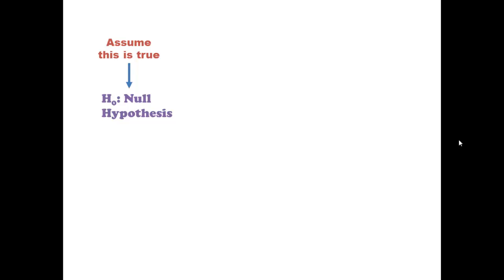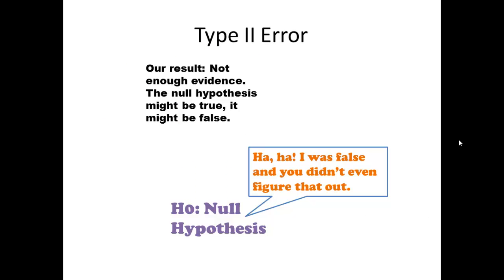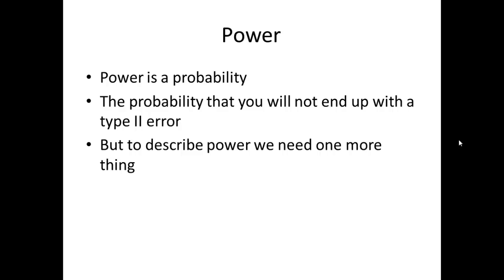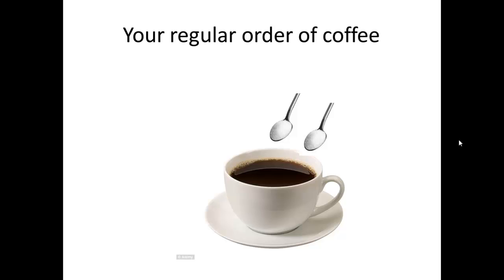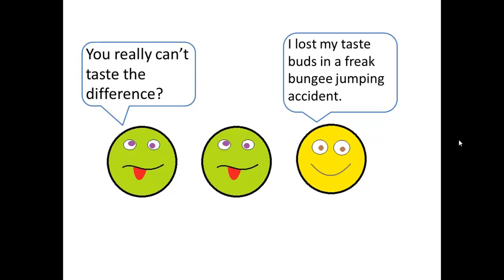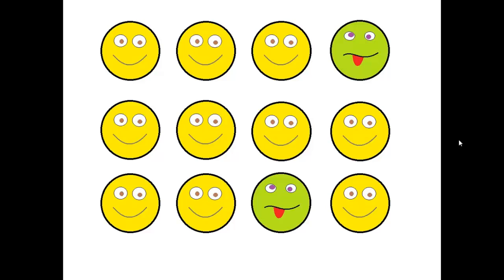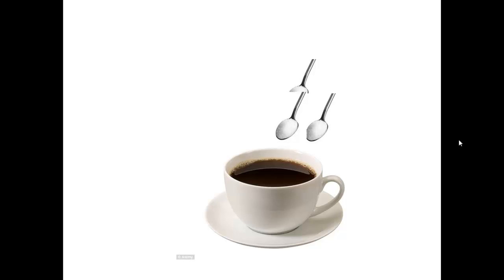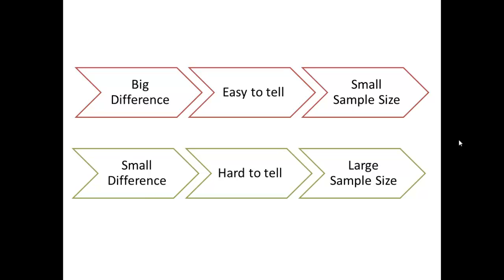Power of a Statistical Test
Explanation of what Power means in terms of Hypothesis Tests